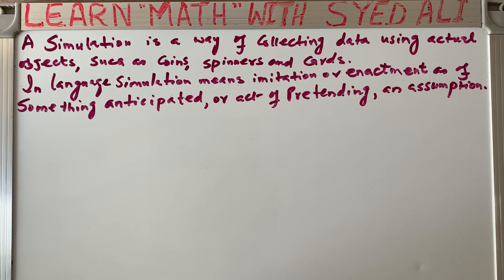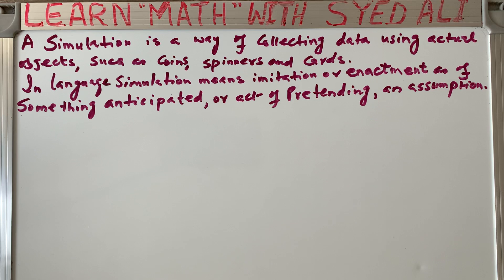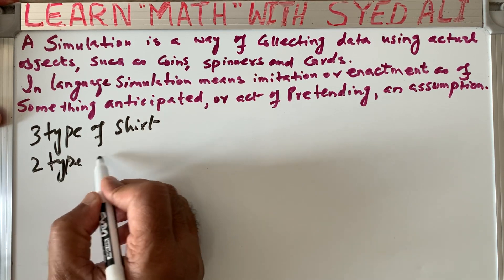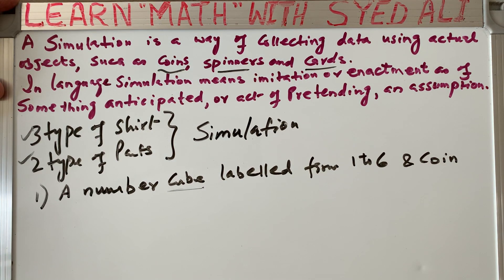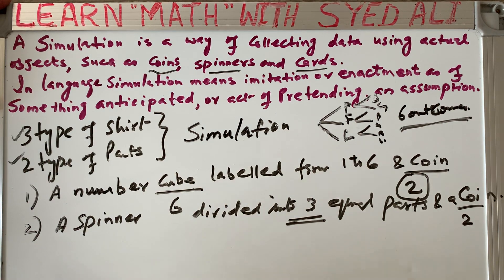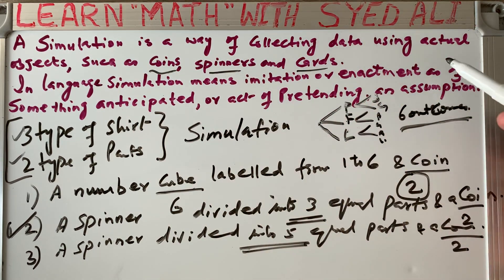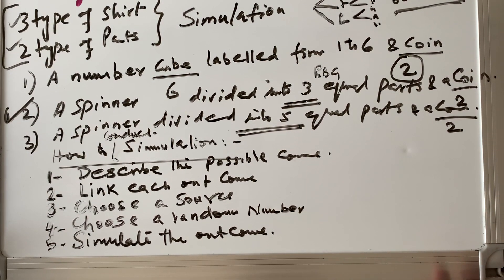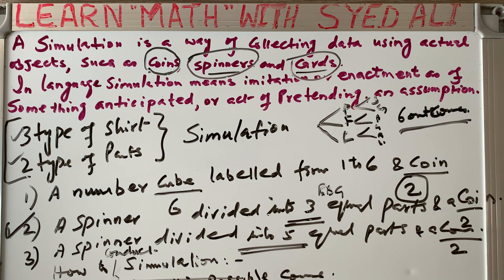Definition of Simulation with example, “Learn Math with Syed Ali” Subscribe 👍 Share and press🔔.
A Simulation is a way of collecting data using actual objects such as Coins, Spinners, Dice and Cards.
In English Language simulation means imitation, enactment, as of something anticipated or act of pretending or resembling the situation.

Simulation is a model or representative example of something, if we create a computer program that it intends to model flying a plane.

Q:1). Which simulation model below could you use to simulate the situation of the customer where she has 3 choices of shirt 👚 and 2 choices of pants 👖. (See Previous Video Question).

a). A number cube labeled 1 to 6 and a coin.
b). A Spinner divides into 3 equal parts and a coin.
c). A Spinner divides into 5 equal parts and a coin.

For more Understanding see the video
Share my channel to your friends and family friends
Press bell icon button 🔔 to receive next educational video.